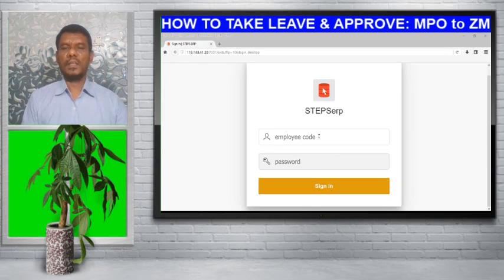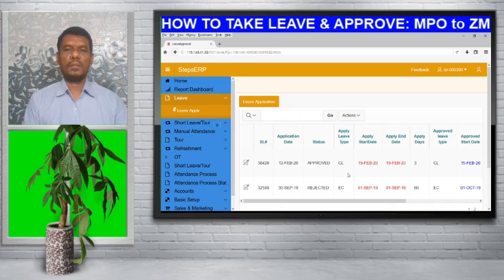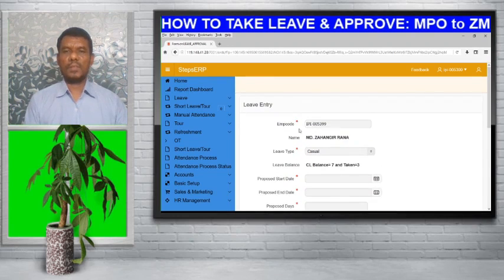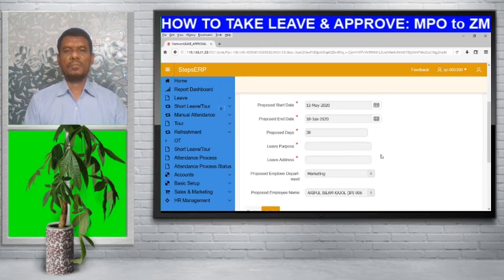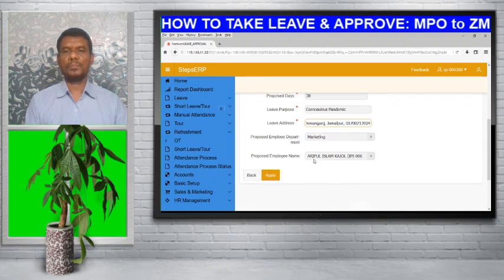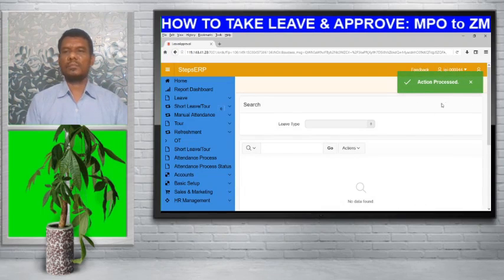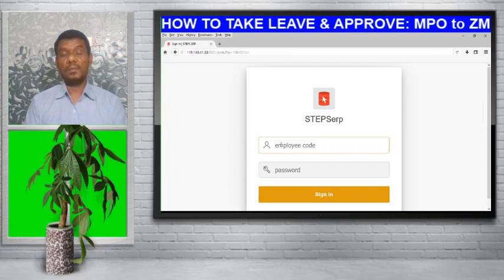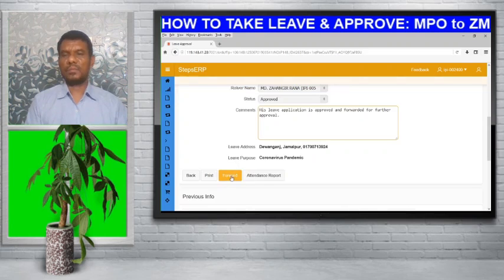How To Take Leave & Approve MPO To ZM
If you see the video, you will be able to take leave by STEPSerp software.
If you are a manager of any layer you will be able to approve the leaves of your colleagues.